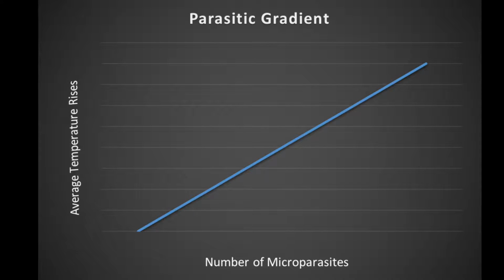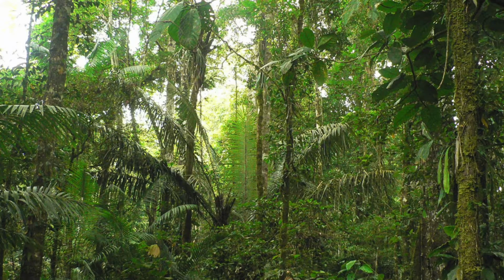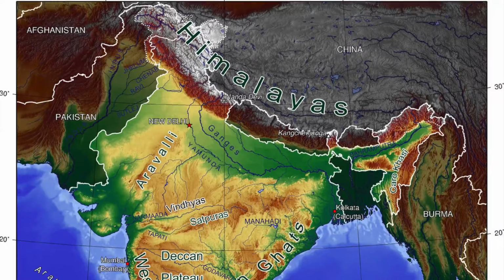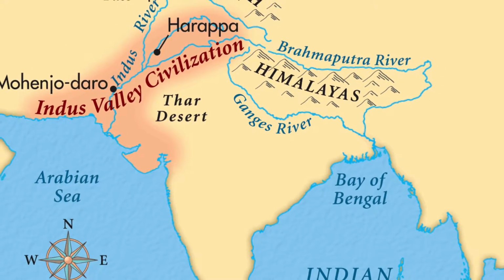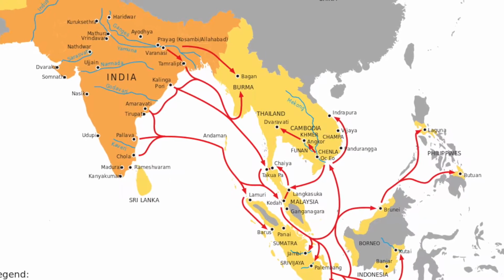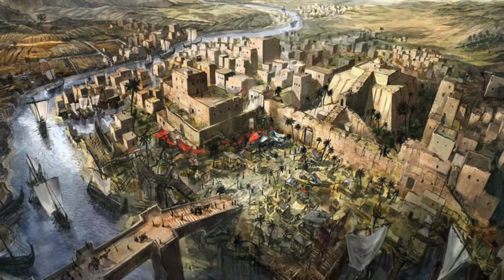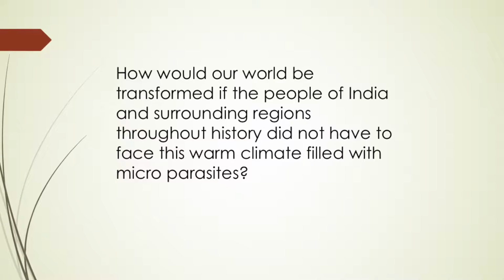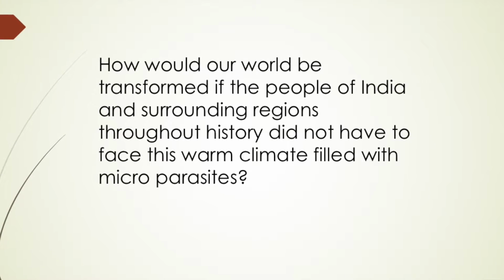Parasitic Gradient and Implications for Indian Empires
Plagues and Peoples